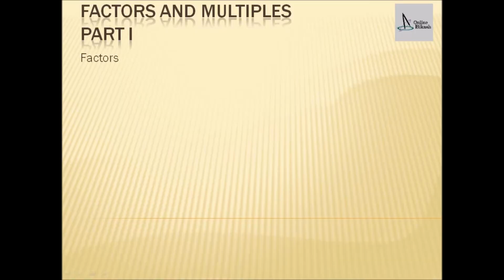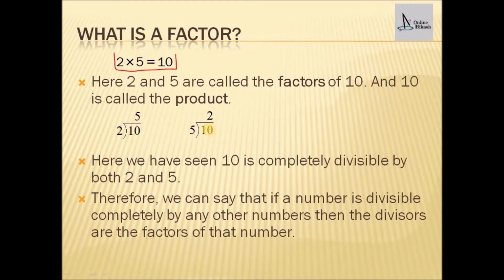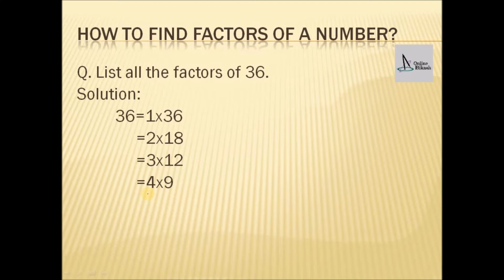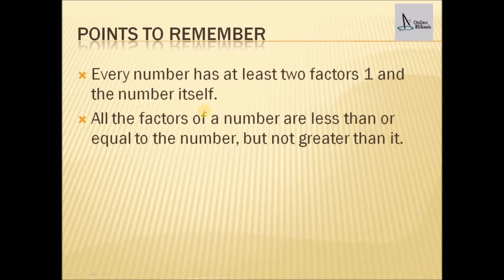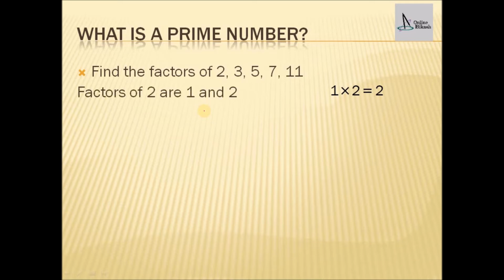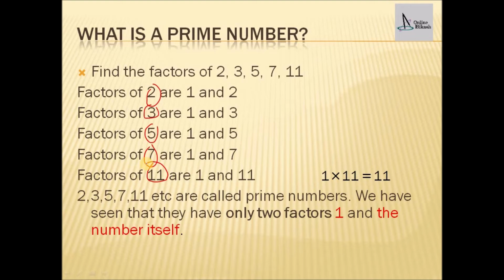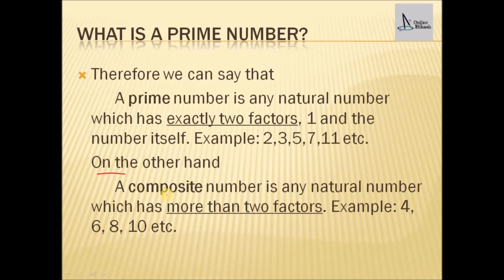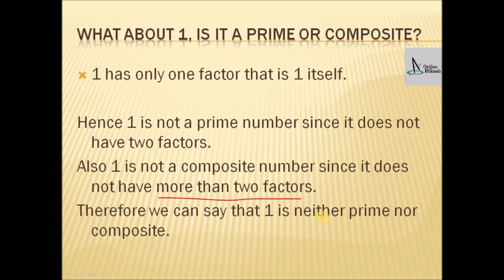Factors and Multiples Part I By Sir Bikash||prime numbers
In this video Factors and Prime Number are discussed. for class 5